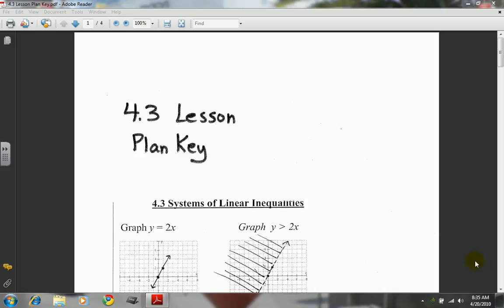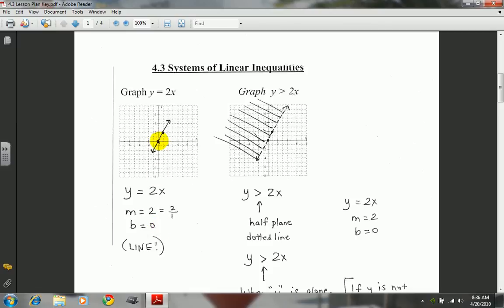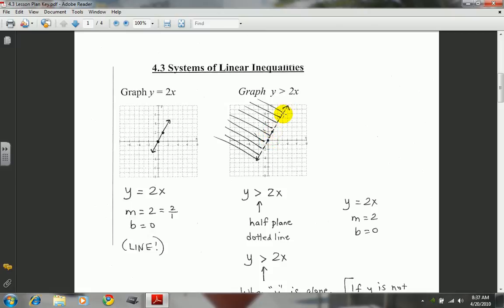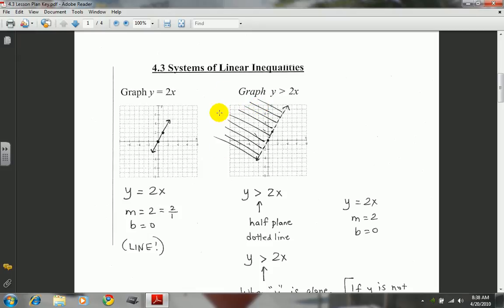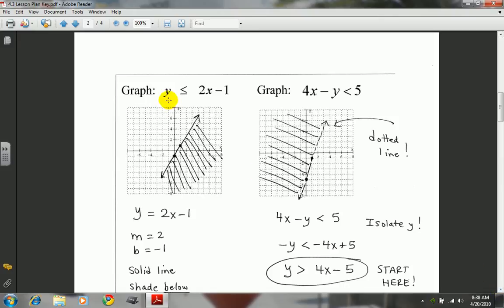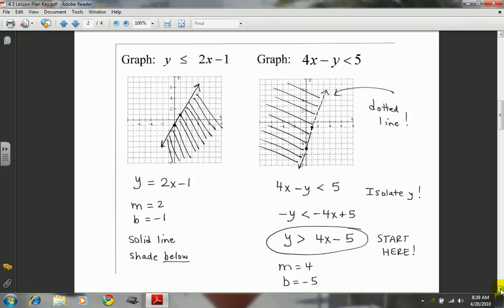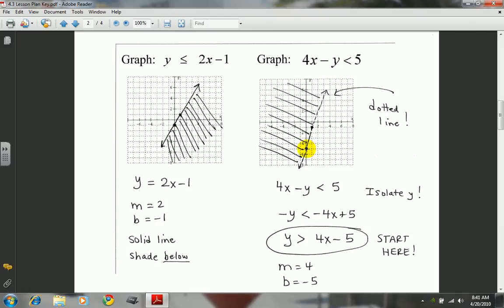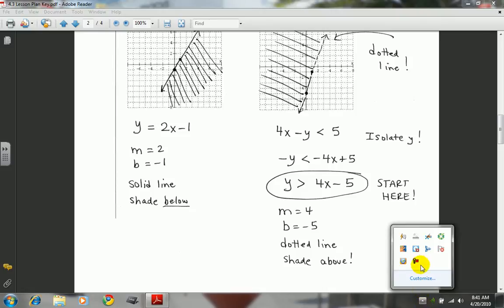4.3 lesson plan key Part One